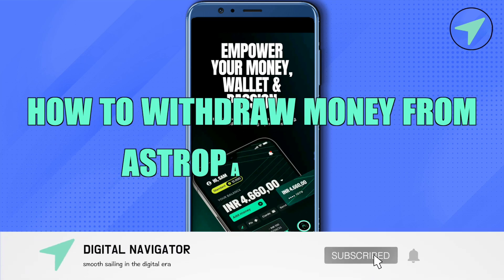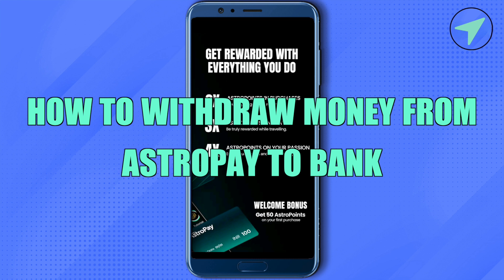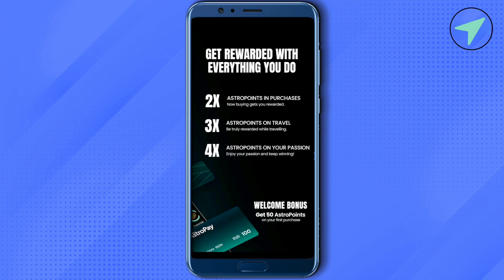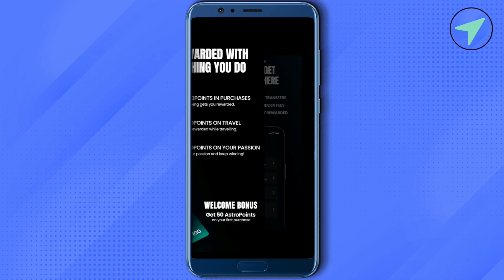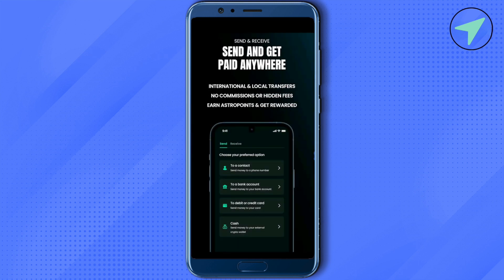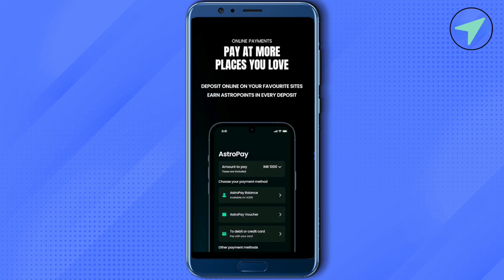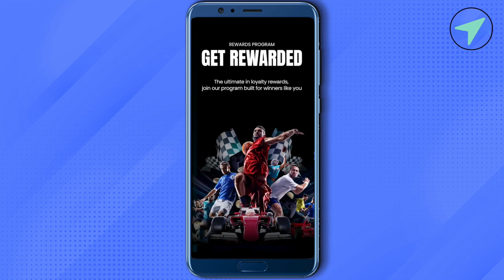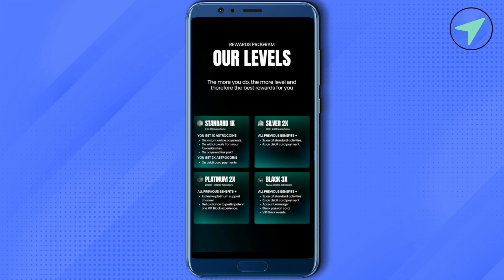How To Withdraw Money From AstroPay To Bank (2025) Easy Tutorial